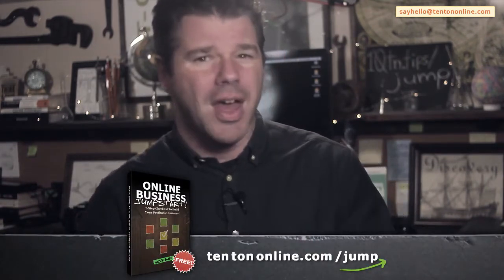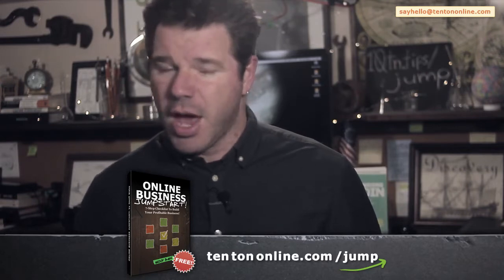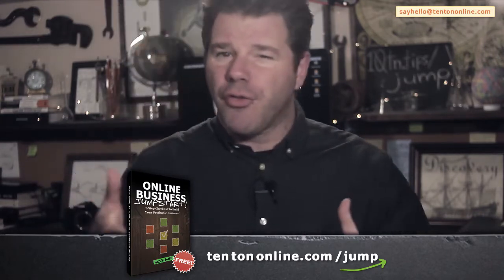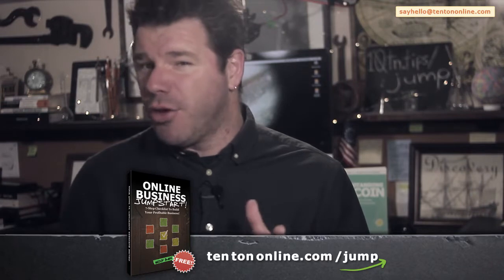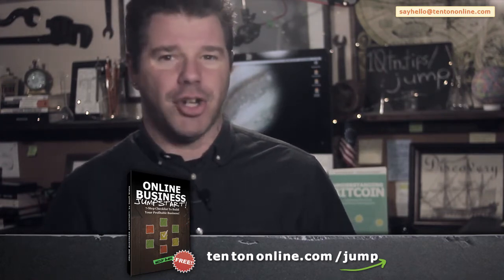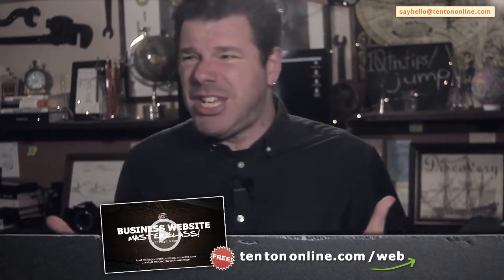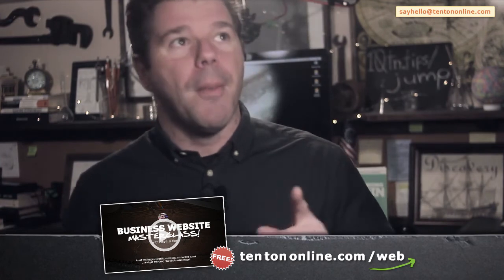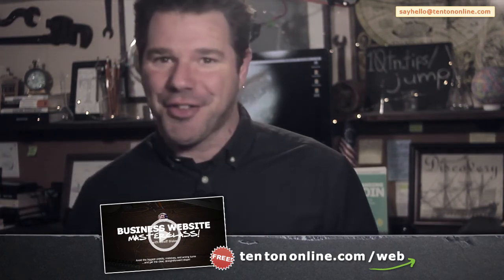Hosted Vs Self Hosted Websites - Clear Up The CONFUSION!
Transcription:

[TRANSCRIPTION]